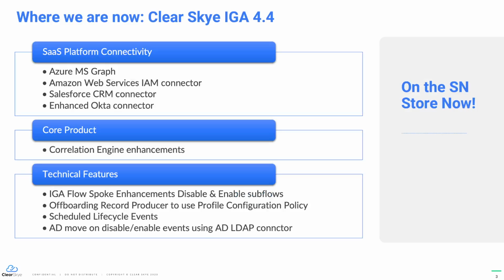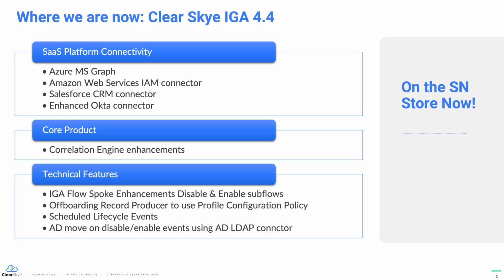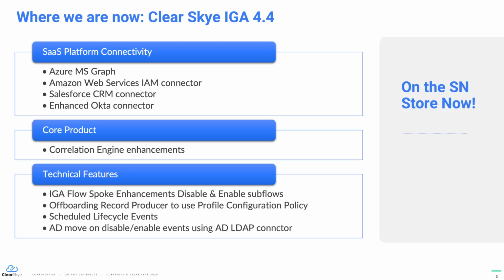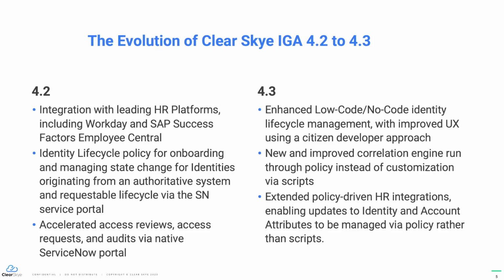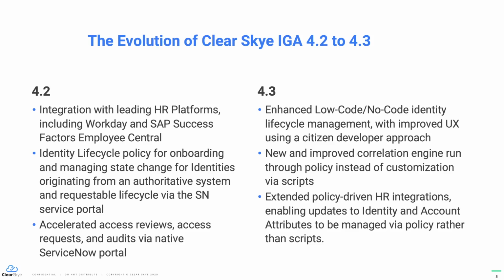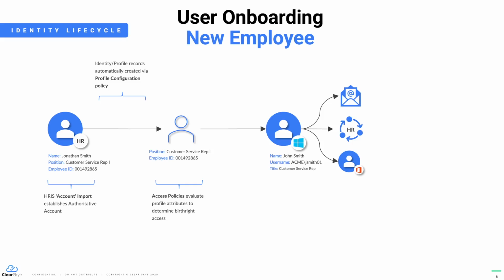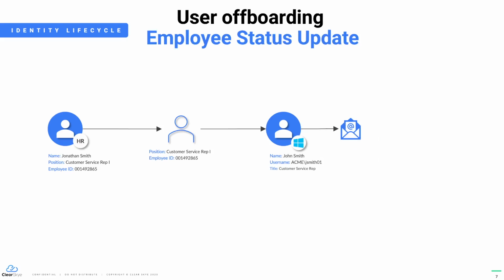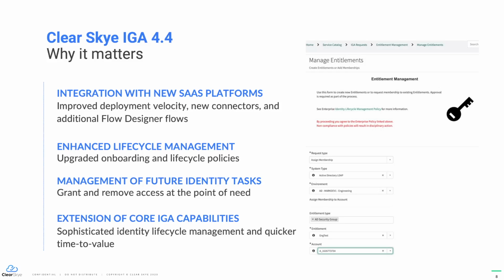Clear Skye IGA 4.4 - Product Release Overview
Paul Walker, Clear Skye VP of Product Management, walks through the new features and improvement in the Clear Skye IGA 4.4 release.